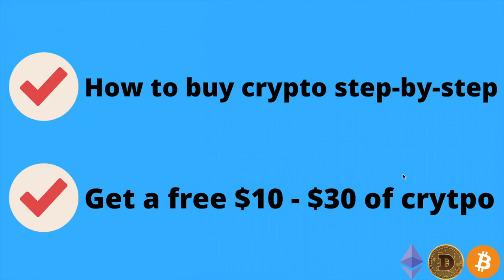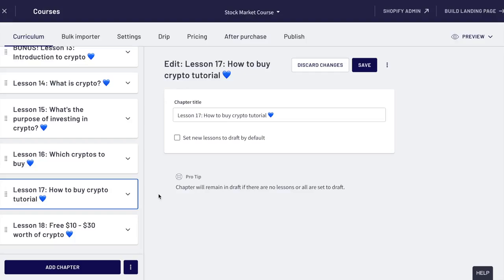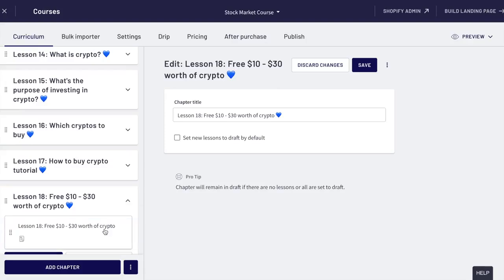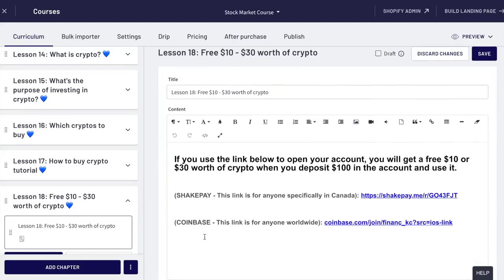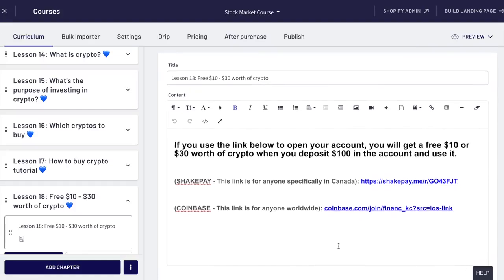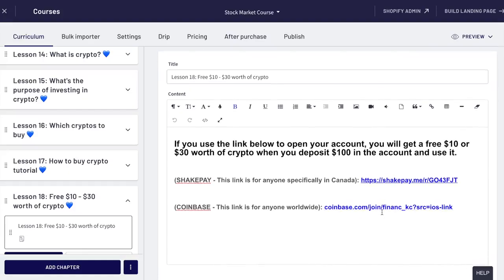How to Buy Cryptocurrency | A Beginner's Tutorial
Ready to dive into the world of cryptocurrency but unsure where to start? Our comprehensive tutorial is designed to guide beginners through the process of buying crypto safely and easily. Learn how to set up a crypto wallet, choose the right exchange, and make your first purchase. From Bitcoin to altcoins, this step-by-step guide covers everything you need to know to start investing in cryptocurrencies confidently. Get started today and join the exciting world of crypto investing. How to Buy Crypto Buying Cryptocurrency Guide Crypto Tutorial for Beginners How to Purchase Bitcoin Crypto Investing for Beginners Step-by-Step Crypto Buying Beginner's Guide to Crypto How to Buy Altcoins Cryptocurrency Purchase Tutorial Crypto Investment Tips
How to Buy Cryptocurrency: A Beginner's Tutorial Step-by-Step Guide: Buying Crypto for Beginners How to Purchase Crypto: Easy Tutorial for New Investors Complete Tutorial: How to Buy Your First Cryptocurrency Beginner’s Guide to Buying Crypto Safely and Easily Crypto Buying Tutorial: How to Start Investing in Crypto How to Buy Bitcoin and Other Cryptocurrencies Cryptocurrency Beginner? Learn from PROS with 10 Years Experience! Is Bitcoin REALLY Better Than Ethereum for New Investors? Cryptocurrency VS Fiat Money Which Should You Choose for Financial Freedom? WARNING Don't Buy Cryptocurrency Without Knowing These 3 Critical Mistakes!